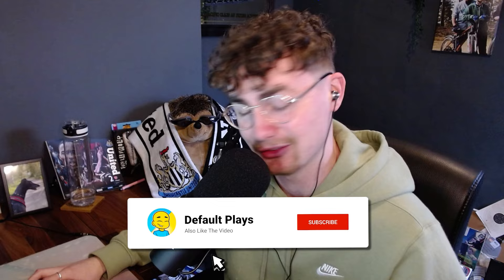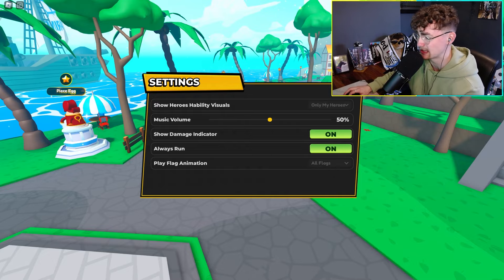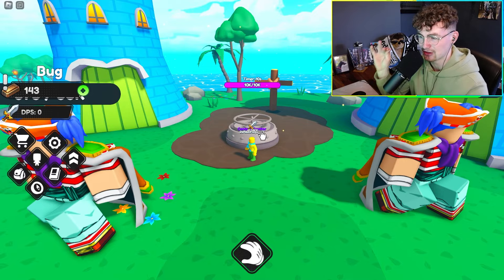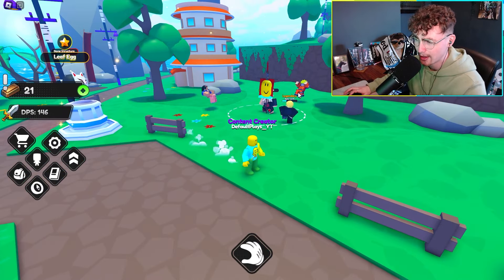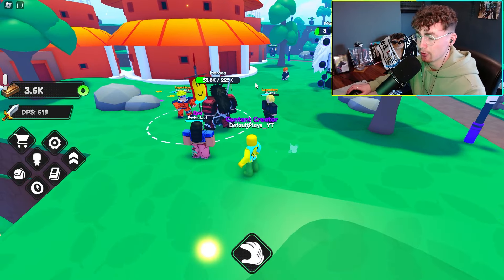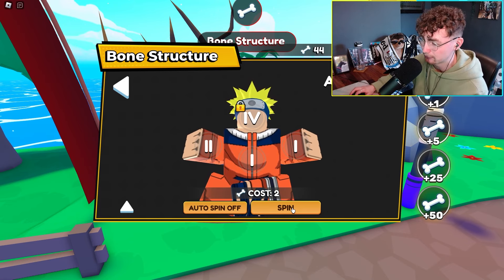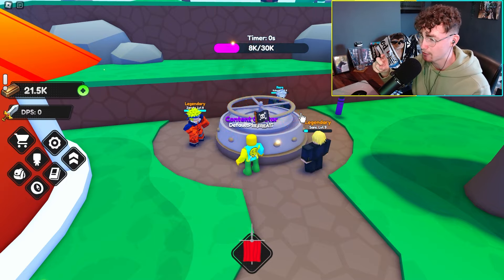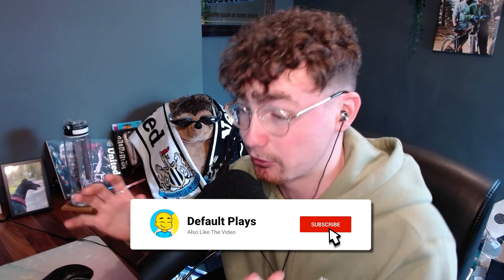Testing ANIME ODYSSEY SIMULATOR!!!